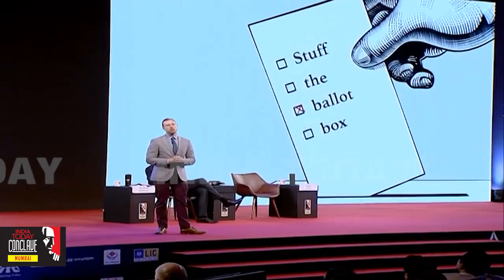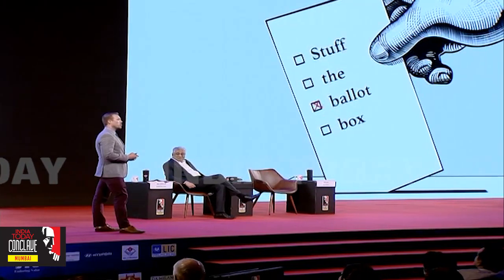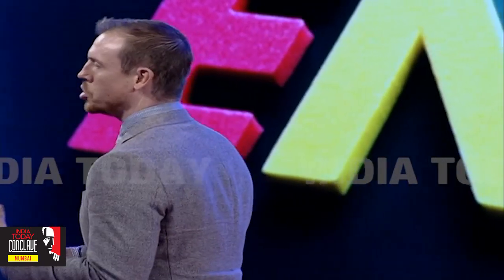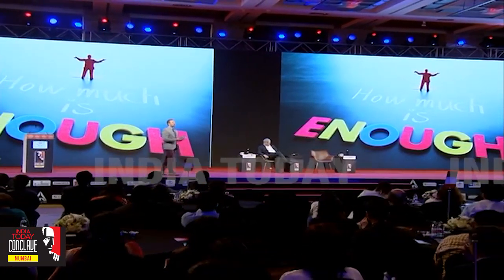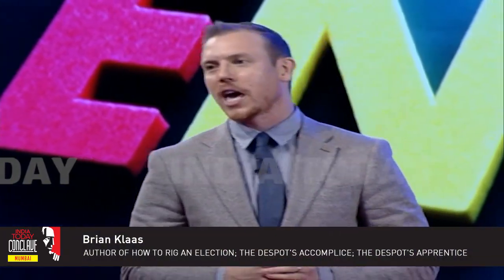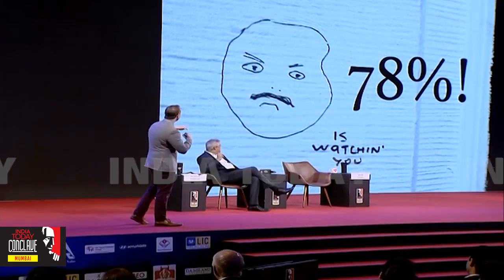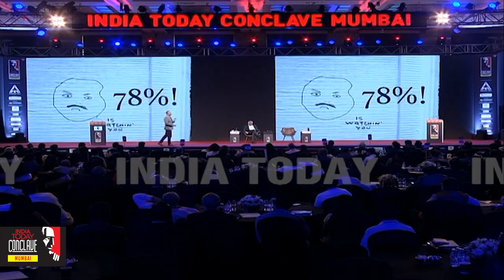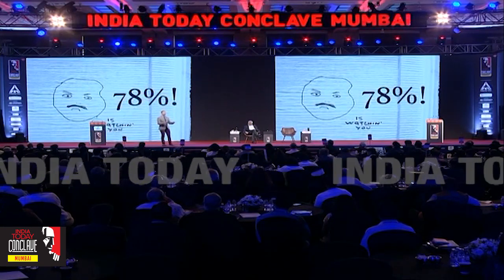Dictators Who Rigged Elections Last Longer Than Those Who Don't: Brian Klaas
Watch acclaimed journalist Brian Klaas speaking at the India Today Conclave 2019 in Mumbai, in a session titled, "More Elections, Less Democracy: Field notes on dictators and democrats. And why the vote is not always the voice".
Speaking at the event, Brian Klaas gave examples of several elections, which were rigged, with the help of the "dictators' toolbox".

Mumbai will capture the excitement of human potential by presenting thought leaders triggering positive change around the world: people redefining human health; breaking new ground in business practice; space exploration; philanthropy; physical and mental wellness; showbiz; artificial intelligence; and crucially, those working on new ideas in energy and resource management, as well as the economy and job creation.
Mumbai is not just one of India’s most important economic nerve centres but a powerful ideas amplifier. With its unique concentration of money, media, politics, showbiz and social influencers, hosting an ideas conclave in Mumbai has a megaphone effect more than in any other city.
As Maharashtra goes into elections this year, all eyes will be on the State. The India Today Conclave, Mumbai, is perfectly timed to catch that white hot attention.
Come to the Conclave and be a part of its transformational energy.